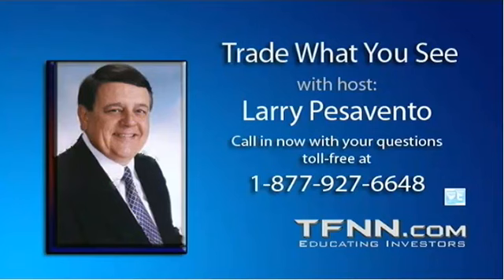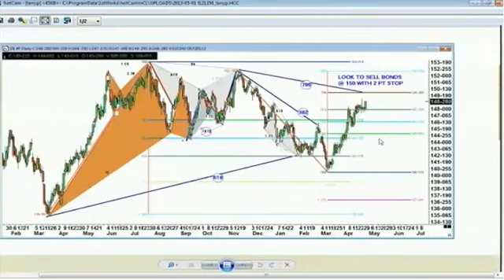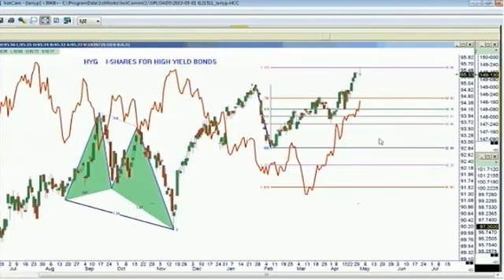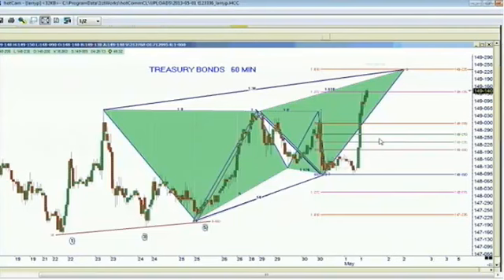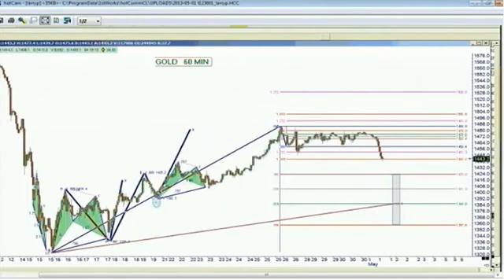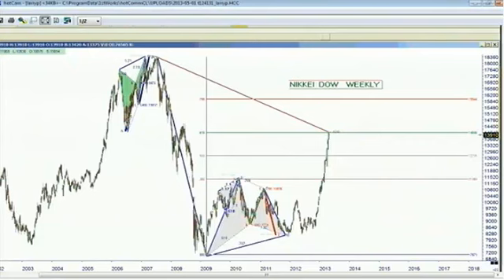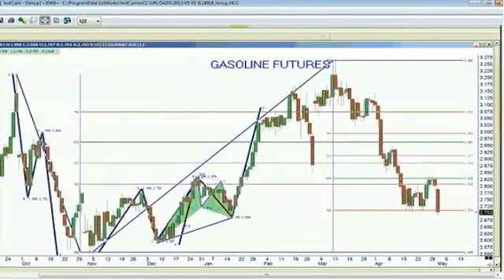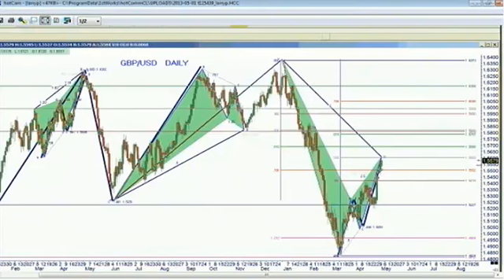May 1st Trade What You See with host Larry Pesavento - 2013